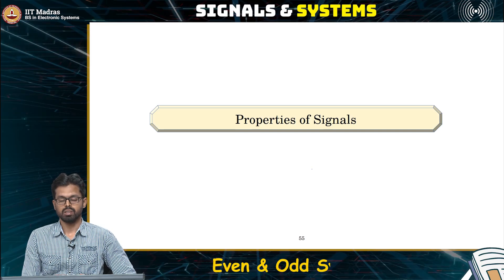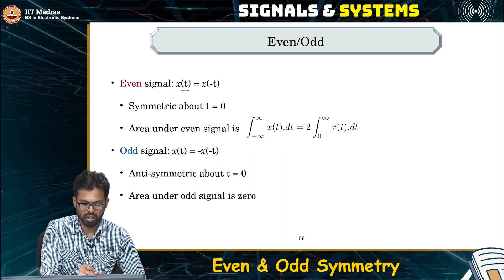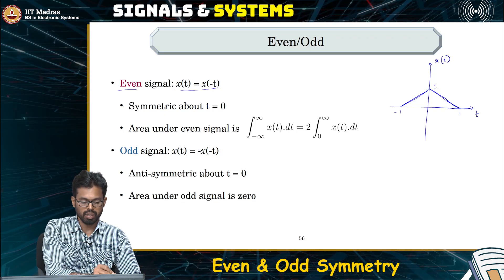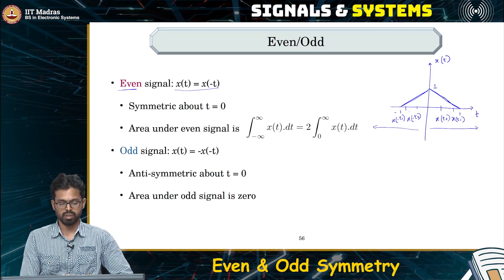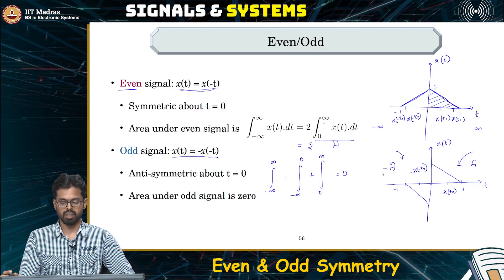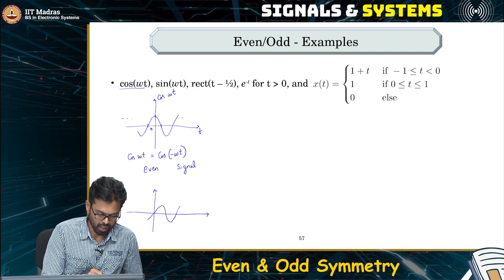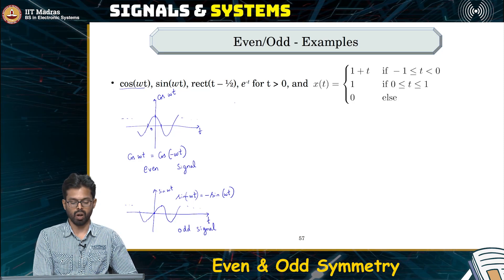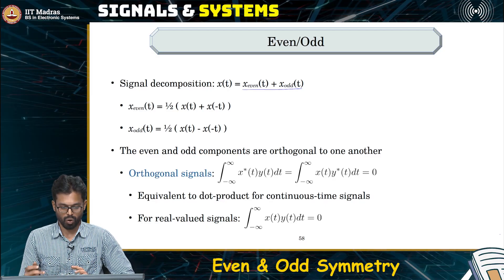W3_L1_Even & Odd Symmetry